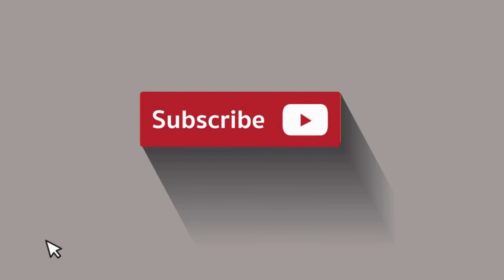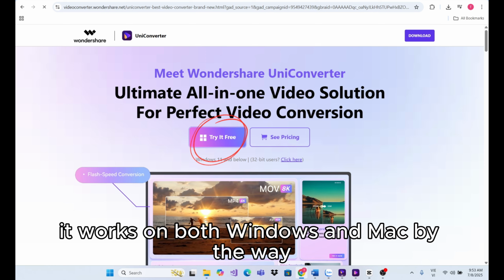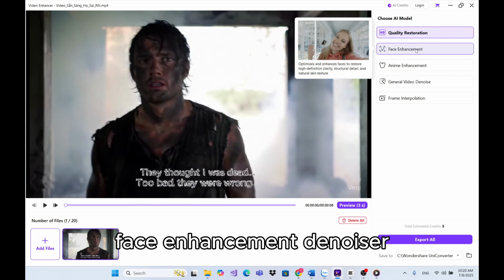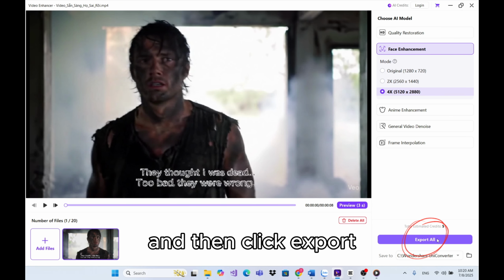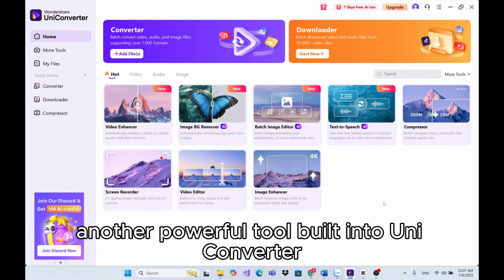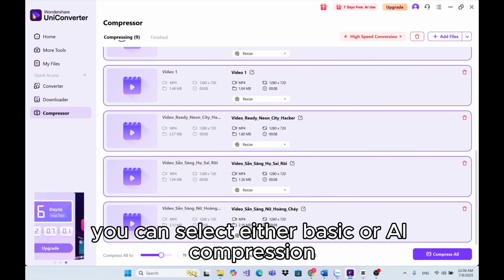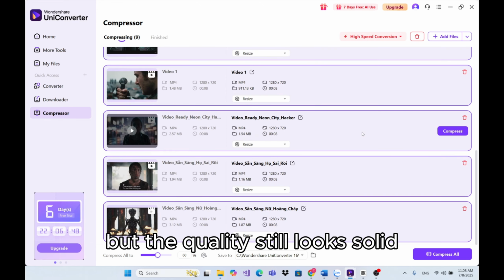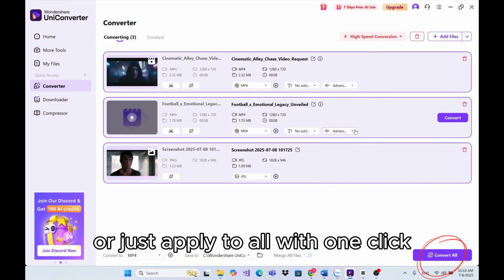This AI Fixes Blurry Videos in Seconds (You Have to See the Before & After)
🎥 Tired of blurry, low-quality videos ruining your content? In this tutorial, you’ll discover how to fix blurry videos with AI using Wondershare UniConverter — a powerful tool that upgrades old footage, enhances faces, and sharpens every detail effortlessly.
With just a few clicks, you’ll learn how to transform low-res clips into HD-quality videos, apply face enhancement, restore clarity, and even compress files without losing quality.
Perfect for YouTubers, freelancers, and anyone looking to make their videos look pro — fast.